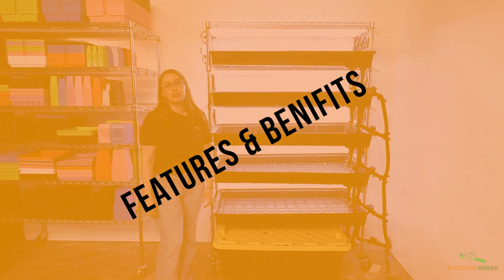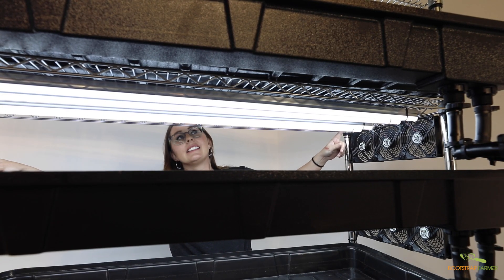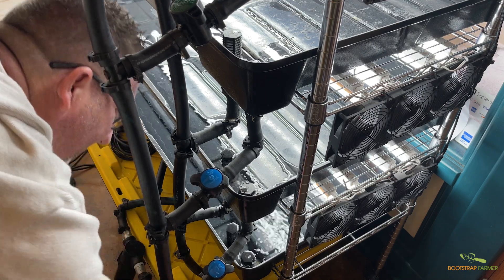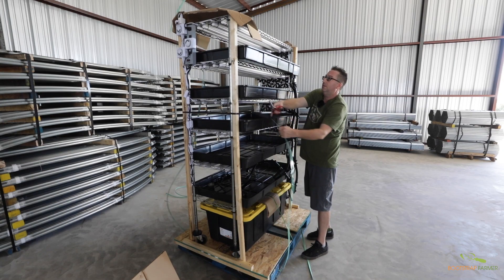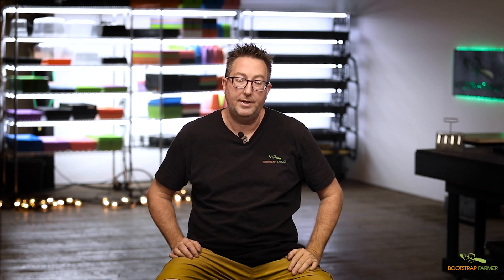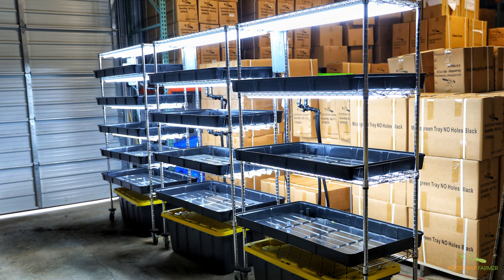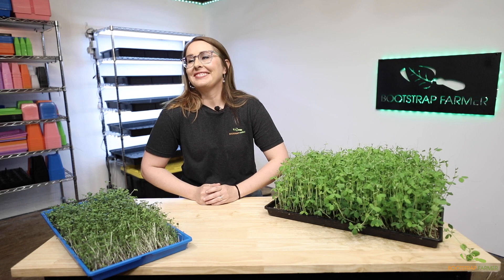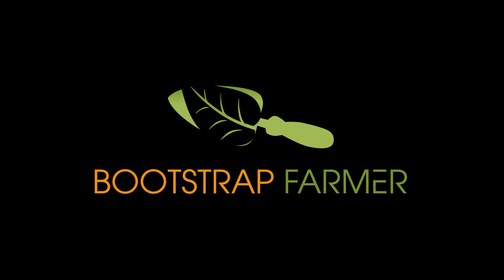Automated Indoor Farming - Get to Know Bootstrap Farmer's Grow Rack!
Bootstrap Farmer's AUTOMATED VERTICAL PROPAGATION RACK GROW RACK

This unit allows you to easily add racks as you expand.
Focus on being a farmer instead of an engineer, eliminating trips to the hardware store.
Spend your time focusing on running your farm, working a day job, or completing other tasks while your plants continually get the care they need.

Set the timers & fill the reservoir with water.
Each flood tray is independently able to be adjusted.
Flexible heavy-duty vinyl tubing resists leaks when bumped during maintenance.
2 screens at each inlet & outlet to catch debris.
All racks on casters for easy moving & maintenance.
Includes:
6500K T-5 LED Lights (4 per shelf) *See specs at bottom
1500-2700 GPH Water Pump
2' x 4' flood trays
Timers
Cooling Fans
24/7 Aerators
1 Full-system Micro Filter
Flush Valve
Heavy Duty Ball Valves
38 Gallon Reservoir

RECOMMENDED FOR FLOOD & DRAIN SYSTEMS:
HEMP, ROCKWOOL, OR PLUGS
TIER GROWING GUIDE
Outfit your rack with trays for propagation, microgreens, herbs, fodder, wheatgrass.

5 Tier
Fits 20 flats for sprouting & microgreens
4 Tier
Fits 16 flats for germination, propagation & microgreens
3 Tier
Fits 12 flats for herbs, fodder & wheatgrass

NO GLUE. NO THREADS. NO LEAKS.
Easily serviceable for cleaning.
FAQ
Distance between bottom of lights and top of flood tray:
3 tier: 13.5"
4 tier: 8.5"
5 tier 6.5"

The overall dimension of the unit including fan, cord & plumbing:
52" wide x 77" high x 29" deep

Outer dimensions of the flood tray:
45½" x 25½" x 3½"

Weight per unit (without 300 lb full reservoir water weight):
Roughly 180 lbs on castors

Amperage per unit:
5 tier - 6.8 amps
4 tier - 5 amps
3 tier - 3.5 amps

LED LIGHT SPECS
18W +- 10%
Color Temp 6500K
Ra 80
Lumens Efficiency 100LM/W
Lumens 1800LM
Beam Angle 120
PF 0.9
Voltage AC85-27 7V